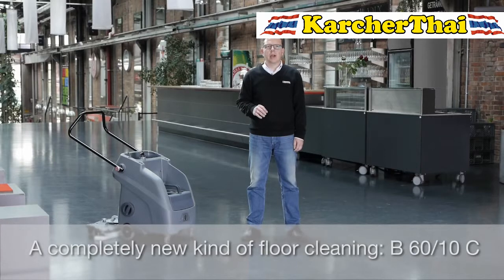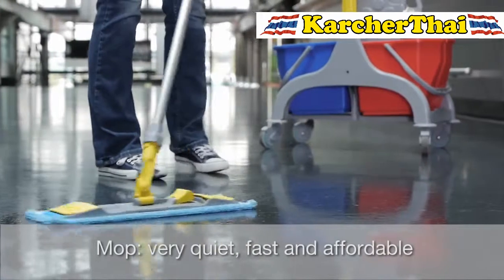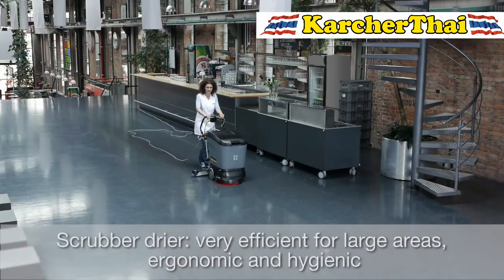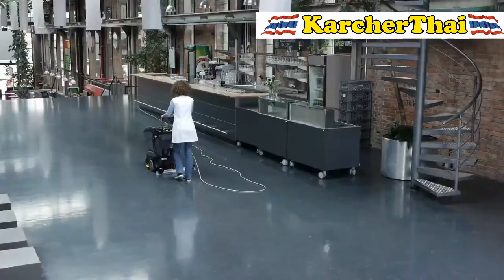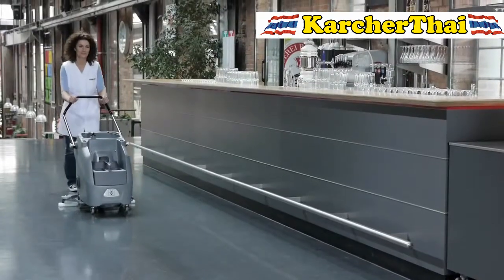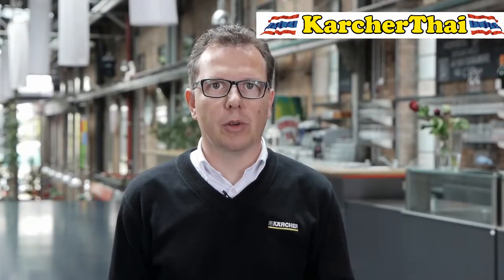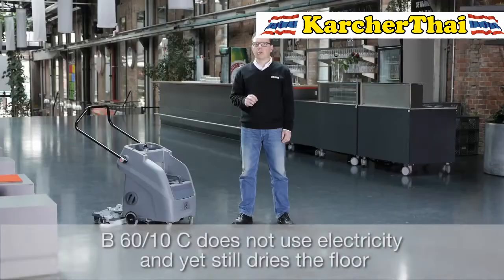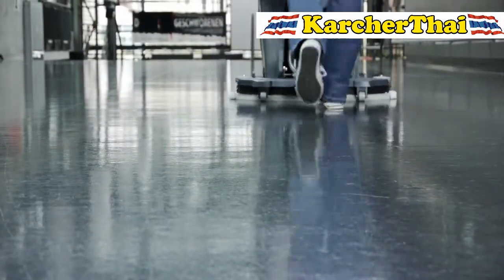B 60/10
Proshop Center เครื่องมือทำความสะอาด ตัวใหม่ล่าสุด ประหยัดกว่า เครื่องขัดพื้น ประสิทธิภาพ ดีกว่าไม้ถูพื้น สนใจสอบถามข้อมูลเพิ่มเติมได้แล้วันนี้ ที่ 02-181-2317 หรือ